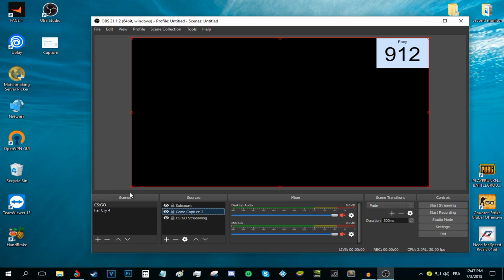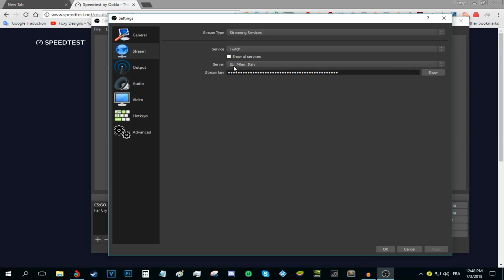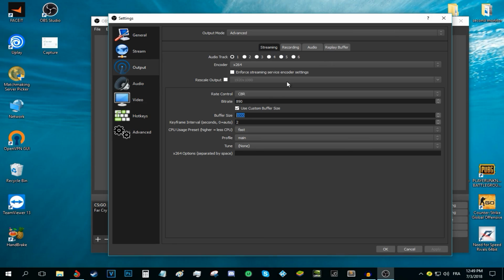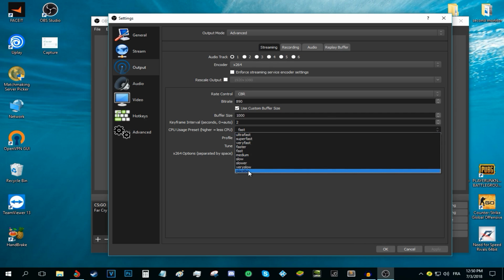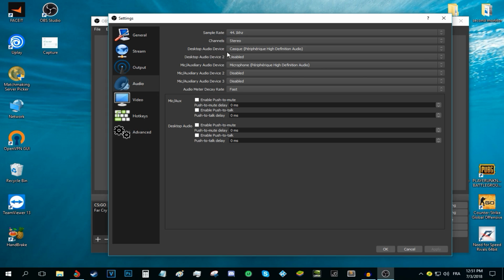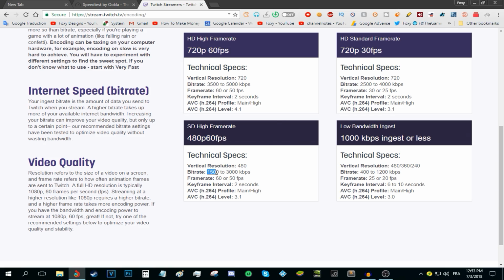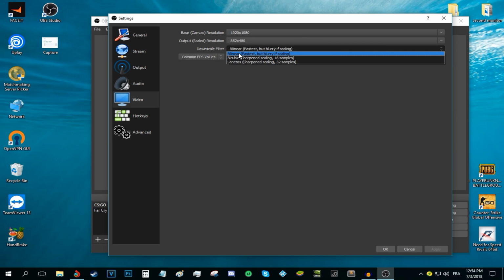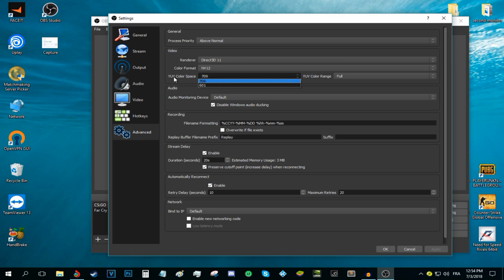Best OBS Settings For Streaming With A Bad Internet | How To Stream With Bad Internet OBS Studio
(each install will help the channel and different charities)

Hello everyone, My name is Foxy and Today I brought you a Tutorial in which I'm going to be showing you guys how to live stream with a bad internet connection, as you could see in the video I only had 0.87MB/s as an upload speed which is a Slow internet and a low upload speed for streaming! So I tried to find the best obs settings for streaming with bad internet, and I managed to find the best settings best obs settings for streaming on twitch with no lag! So the best obs settings for slow internet twitch streaming, are in the video, If you guys have any questions then be sure to Follow me on twitter and DM me or simply just leave a comment! This Video Will help you with problems like "how to stream with bad internet" or "how to stream on twitch with a bad internet" and "how to live stream with bad internet"!

【✦Foxy✦】
➜ Hello, My name is Foxy and I am passionate about playing video games, this channel is all about gaming, and doing some silly stuff. I also love to interact with you guys, and play games with you! If you enjoy gaming you have come to the right place!

【♫ Music used ♫】